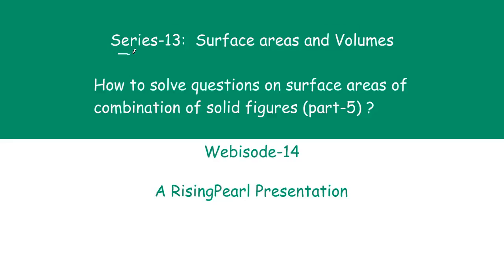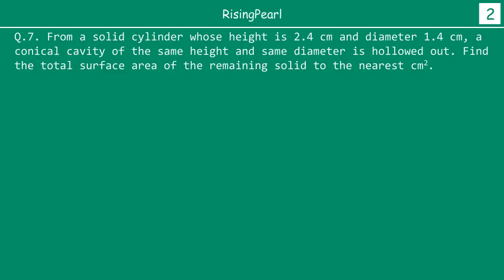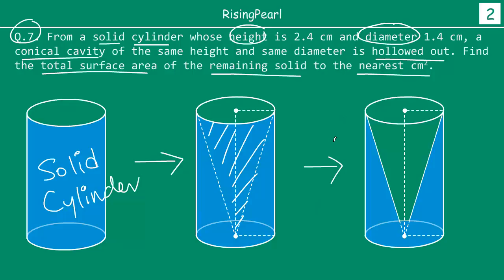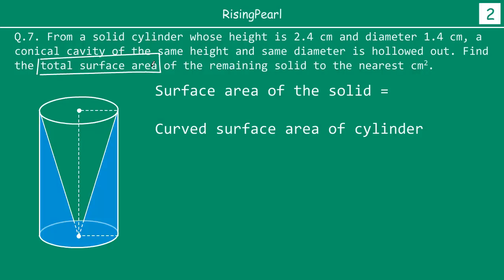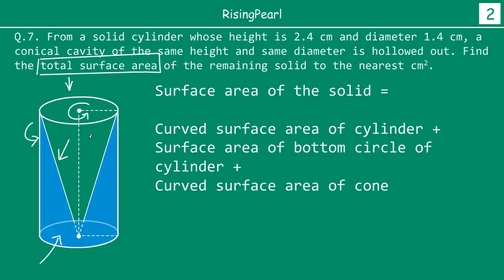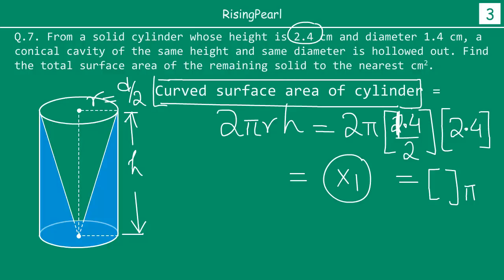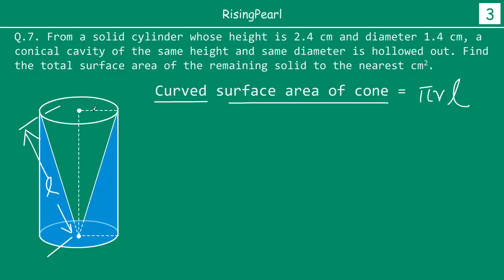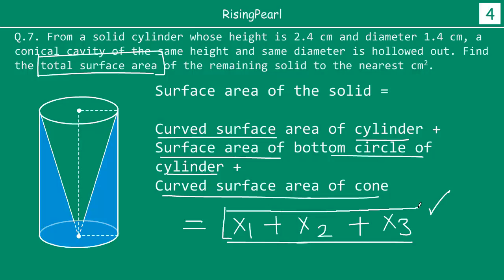Surface areas and volumes - 14. Solving areas of complex solids (part-5)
Hi Friends,
This is the fourteenth webisode of the new series - "Series-13: Surface Areas and

Volumes". In this webisode, we will learn how to solve questions that require us to find

areas - total surface areas, lateral surface areas - for a given complex solid i.e. solid that

is formed by combining other simpler solids such as cuboids, cubes, sphere, cylinder,

cones, hemispheres etc. This is part-5 and we start by looking at some of the more

difficult/complex questions.